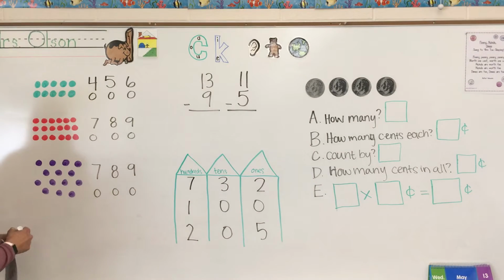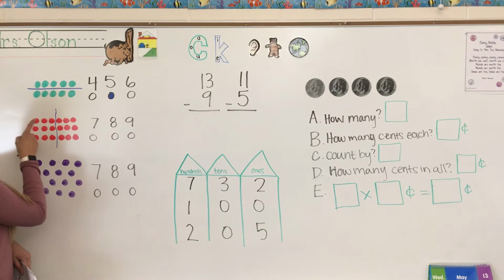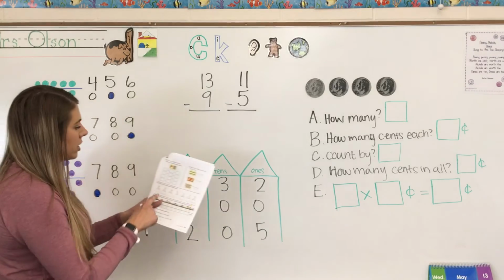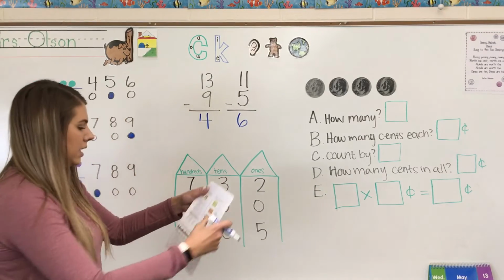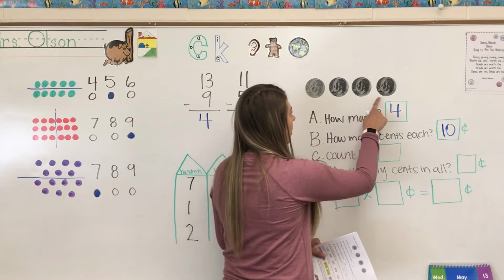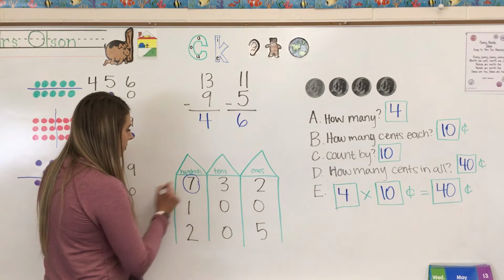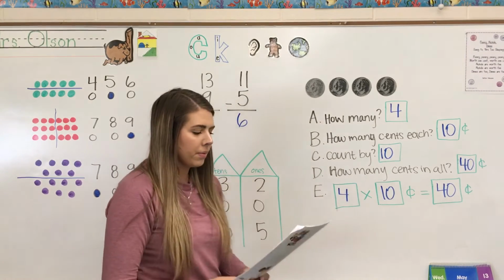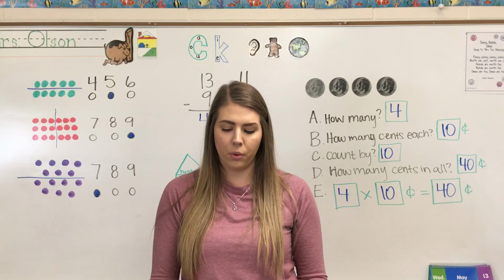Math Lesson - Thursday - May 14th